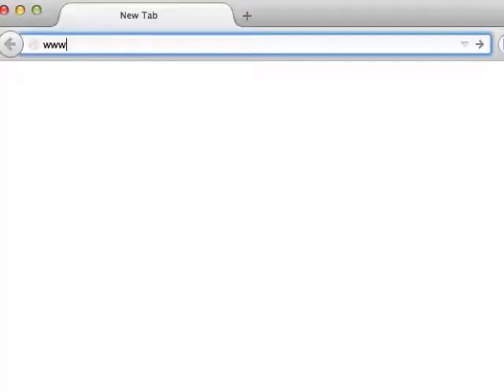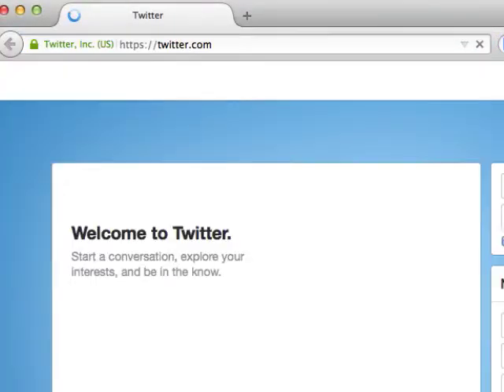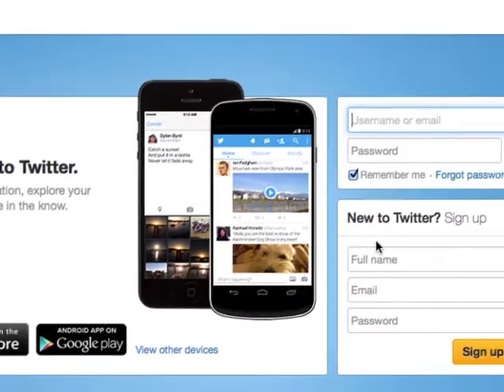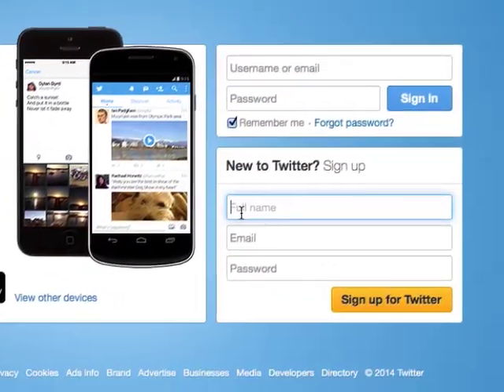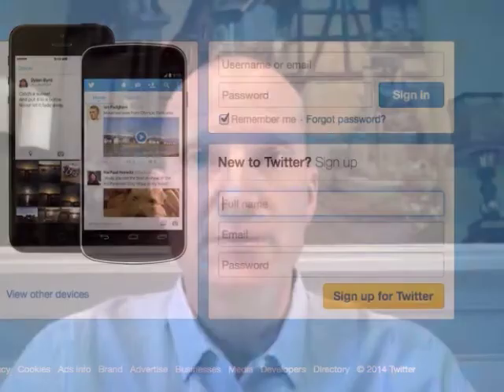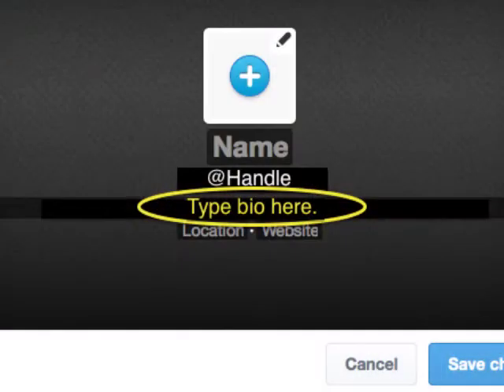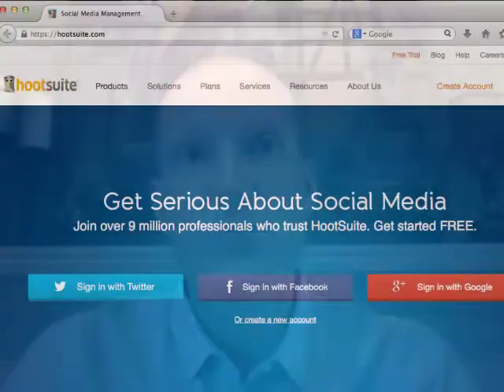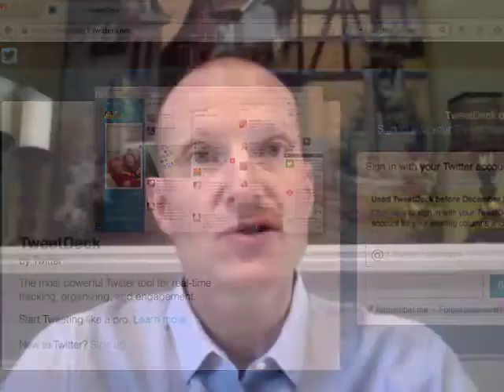Interventional Cardiology & Social Media: How to Set Up a Twitter Account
Here SCAI-ELM Fellow Herb Aronow, MD, MPH, FACC, FSCAI, walks you through the steps you'll take to set up an account on Twitter. Follow along, and you'll be set to tweet in no time! And, to watch additional segments of the video series, visit the SCAI Social Media Help Center